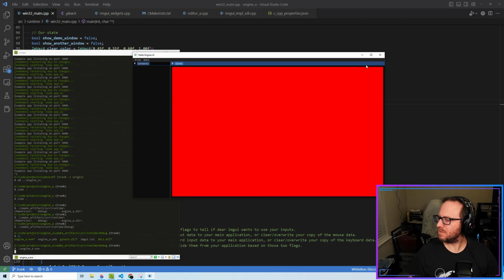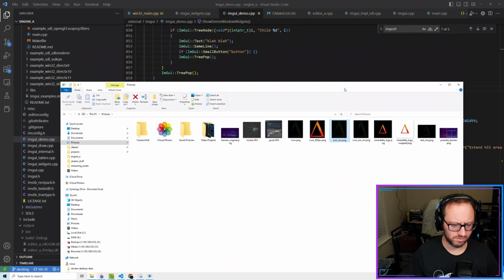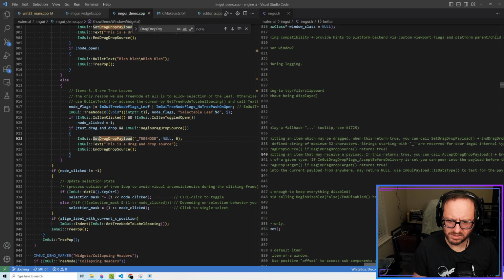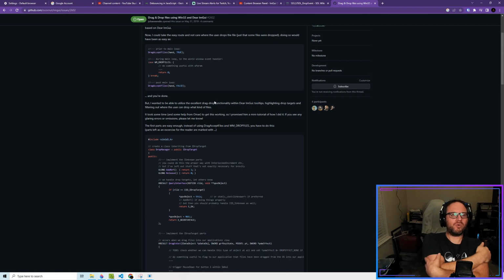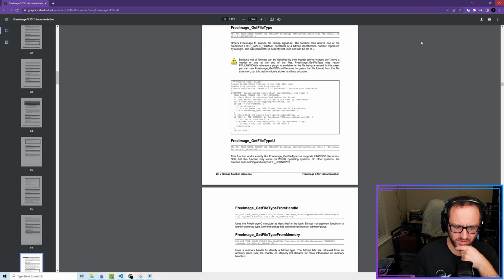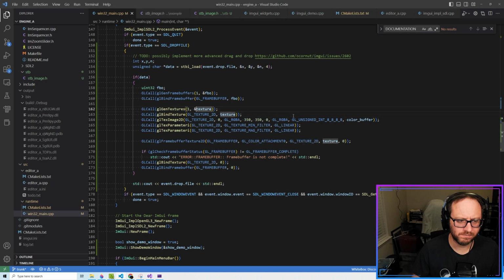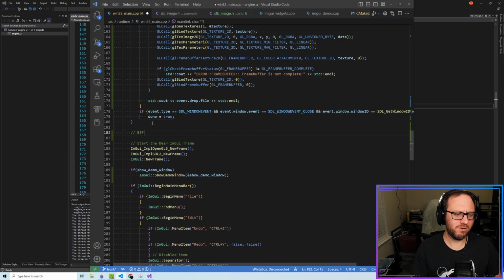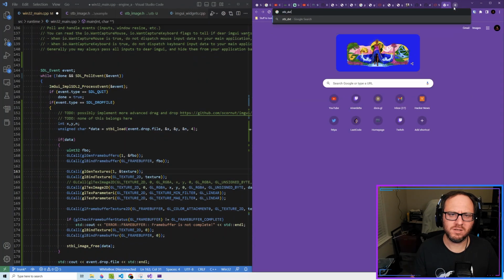road to PONG: Drag and drop with SDL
In this VOD I struggle to figure out how drag and drop works with IMGUI, and then ended up using the functionality provided by SDL instead. After that, used stb_image to load an image, and then looked at what it takes to compress images into GPU friendly formats.